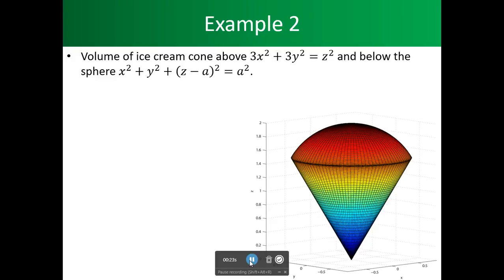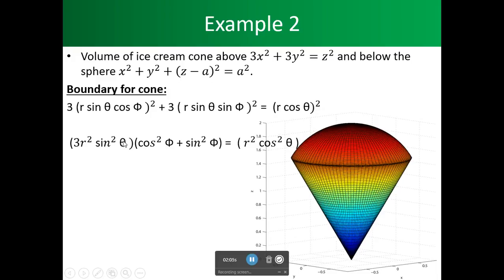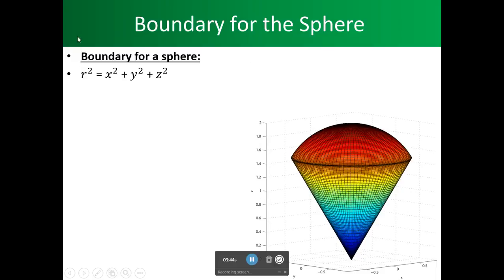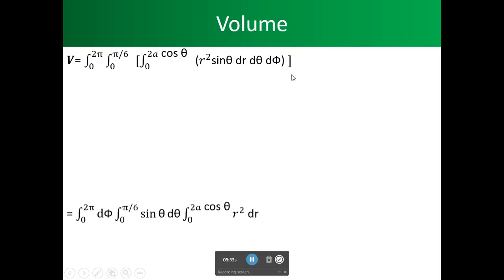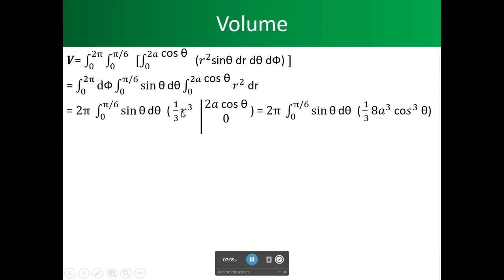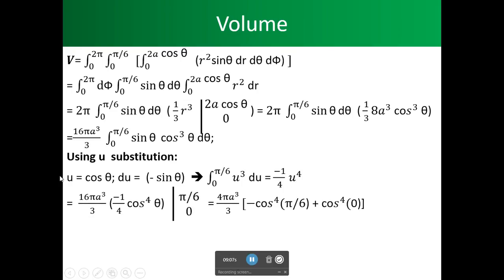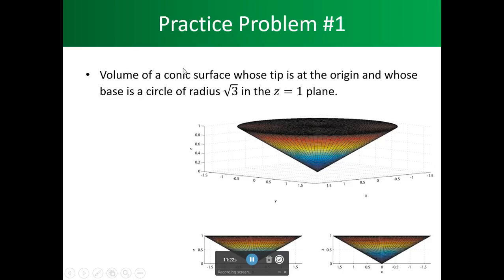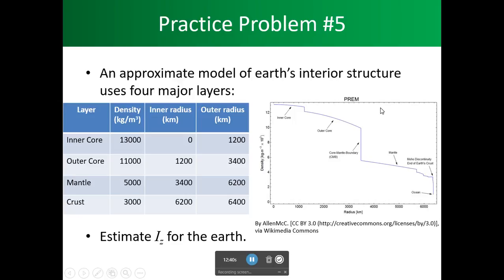Dr Emanuel's Lecture 22 part 4 Spherical Coordinates II